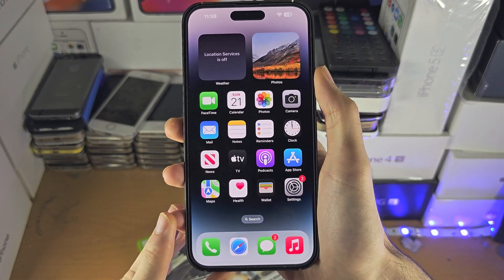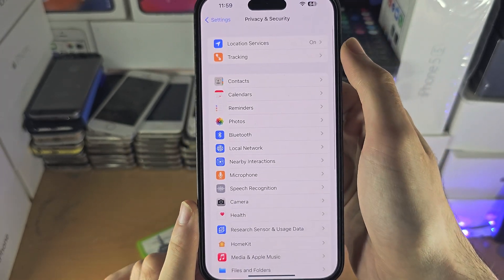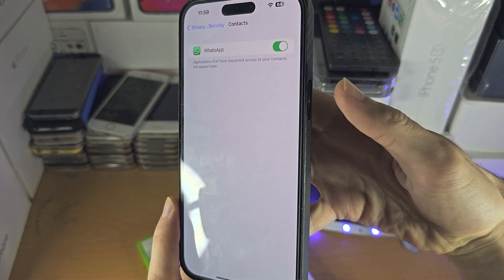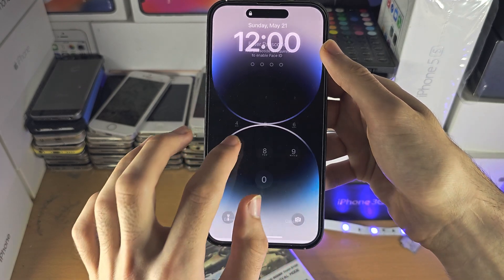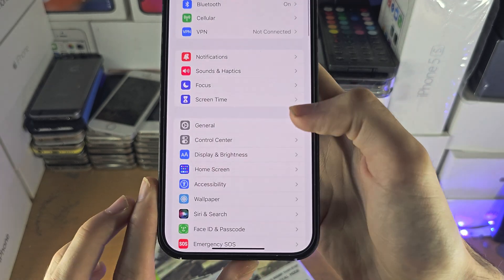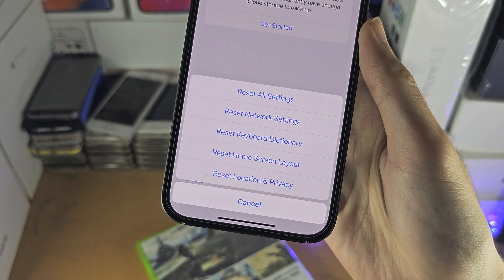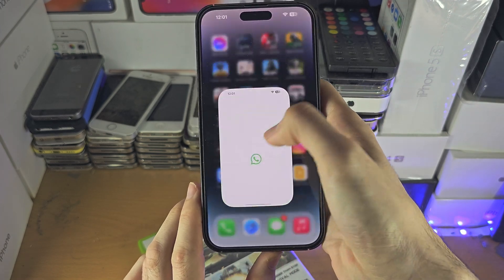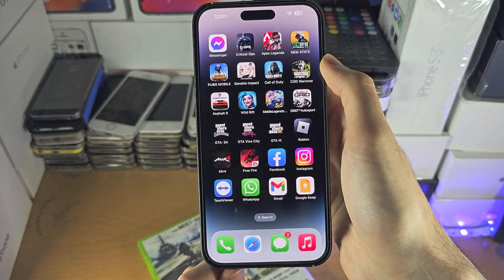ANY iPhone How To Allow Access to WhatsApp Contacts (& FIX Not Showing)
Learn how to allow access to whatsapp contacts on iPhone, and fix the contacts not showing up in the WhatsApp app as well.